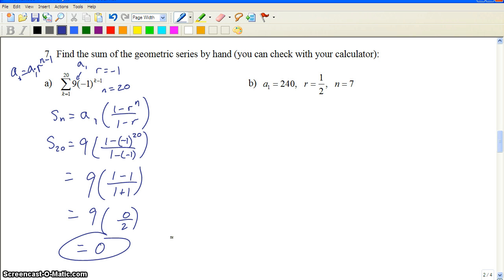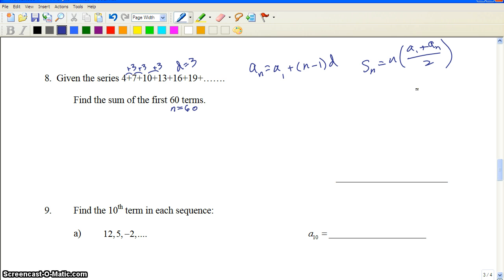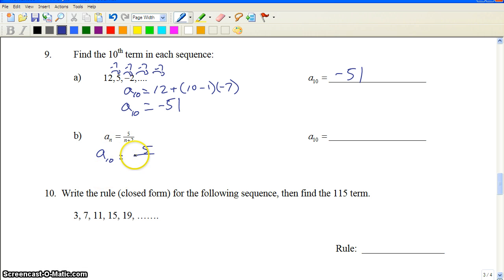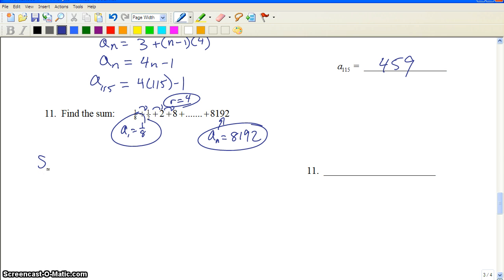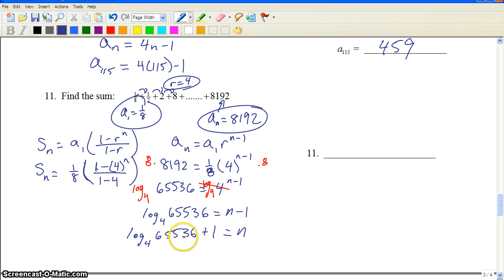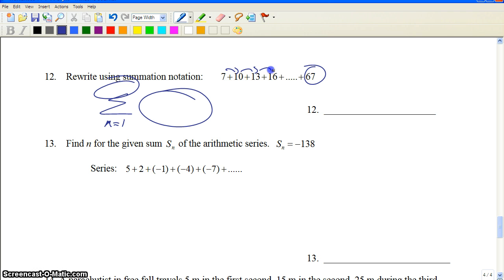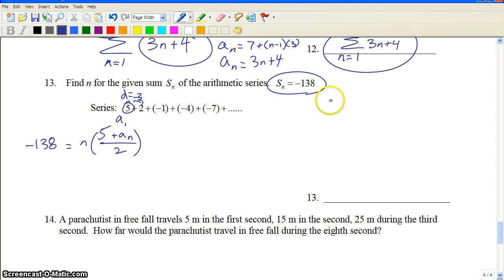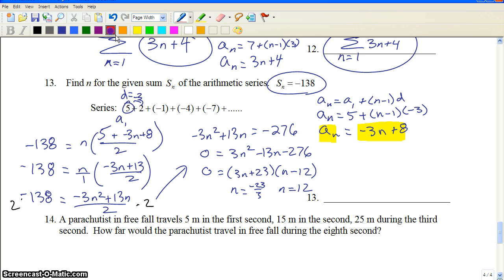AlgII Review 11.3-11.1 Part 2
Problems 7b-13